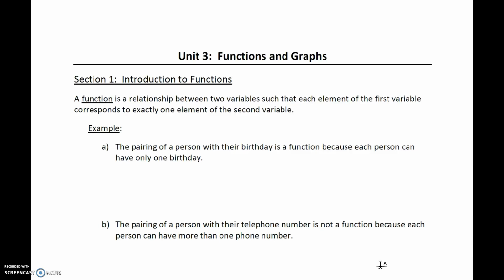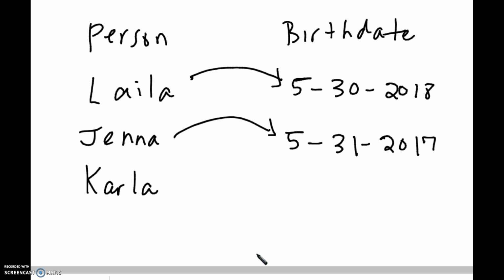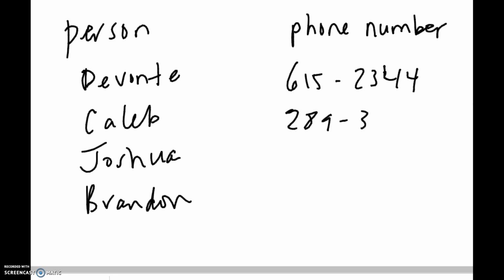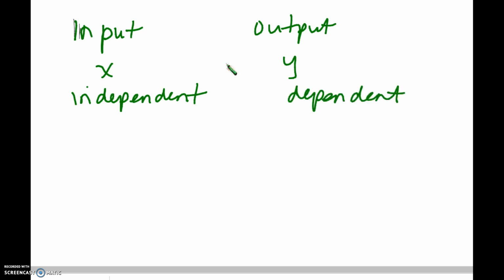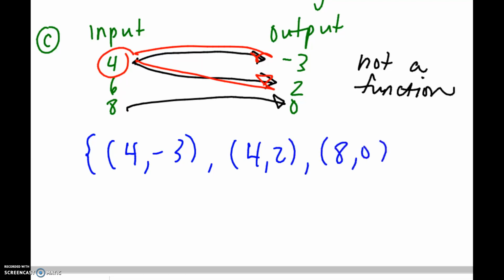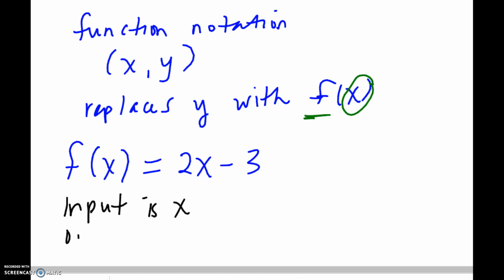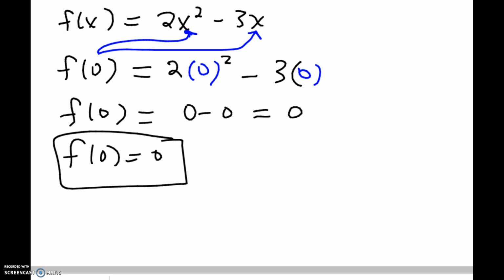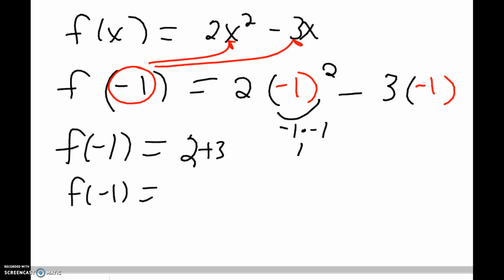Functions, Function Notation, Evaluating Functions (Part 1)